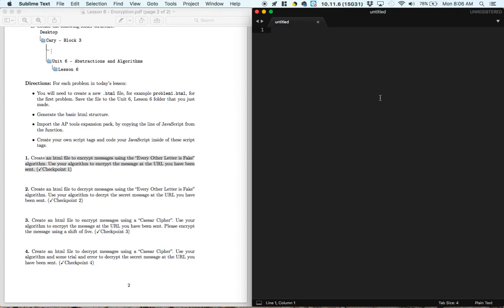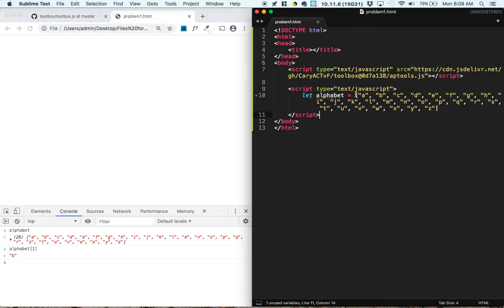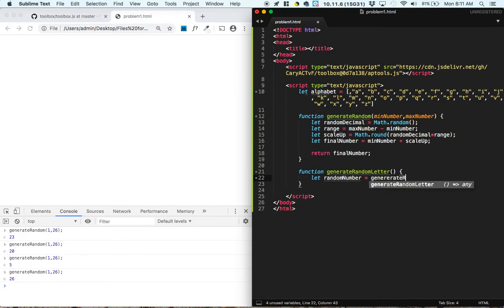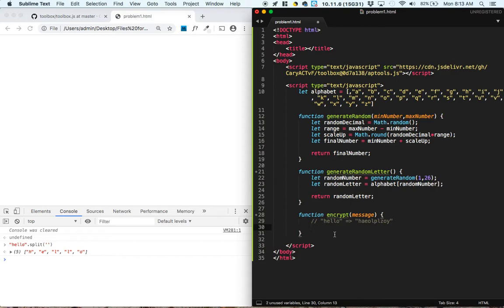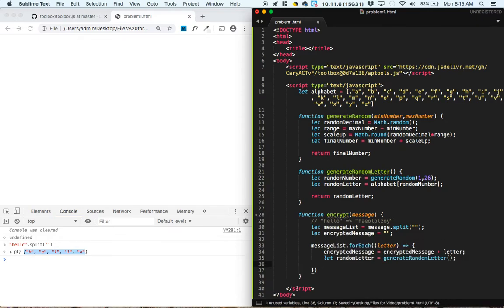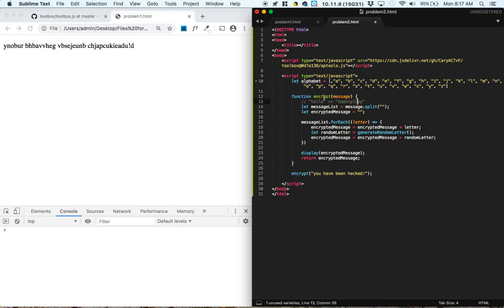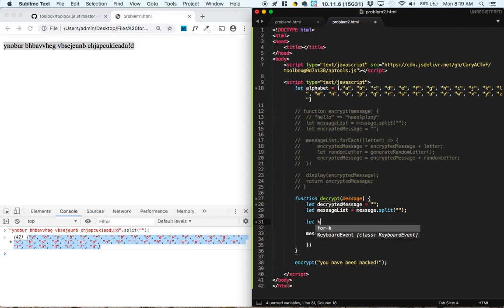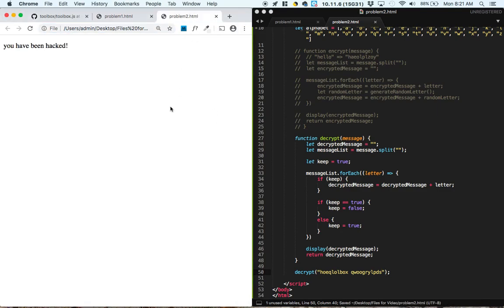U6 - L6 - Random Letter Encryption